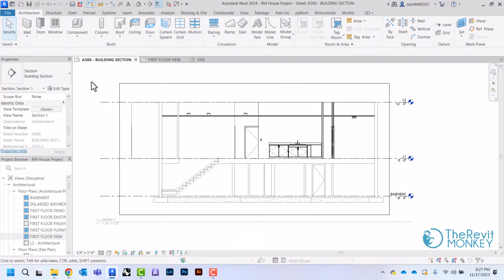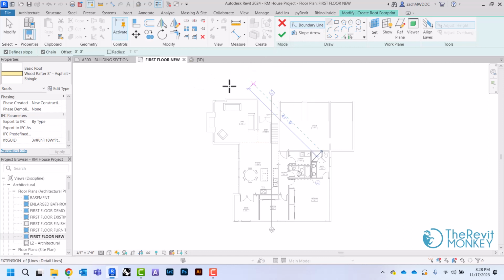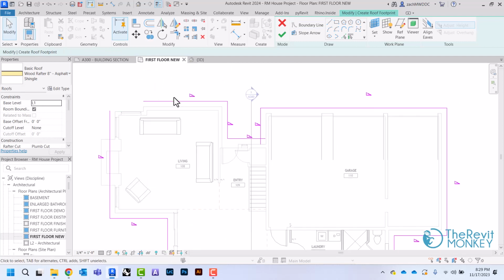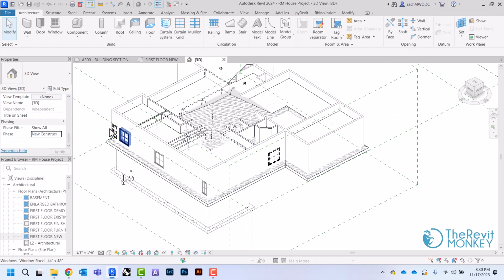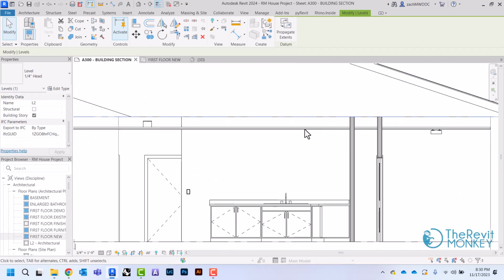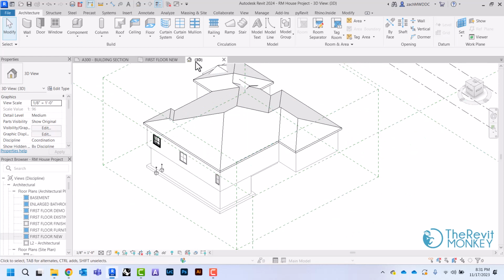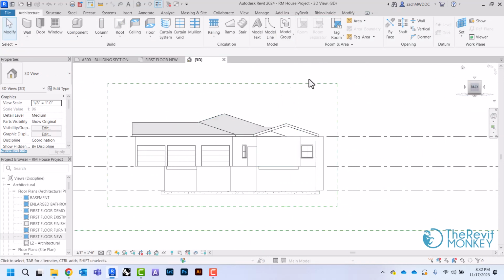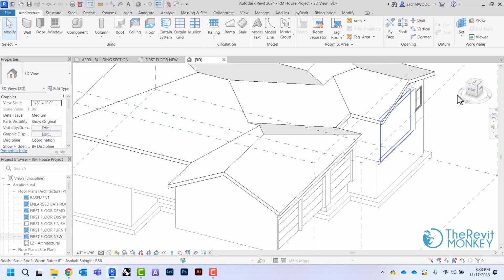Creating Roofs in Revit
This video will show you how to edit the roof structure and how to draw the geometry of a sloped roof.